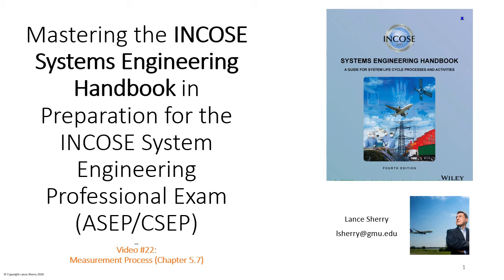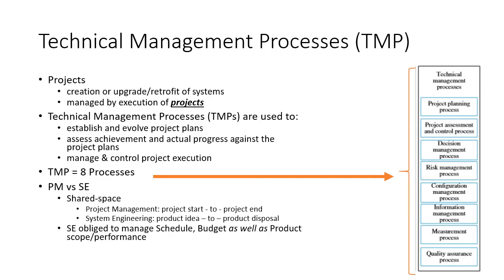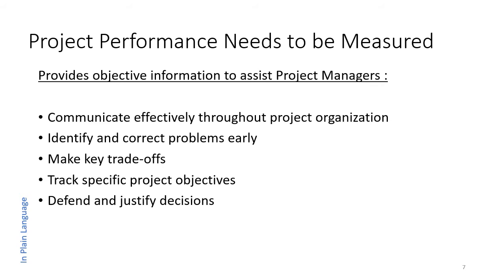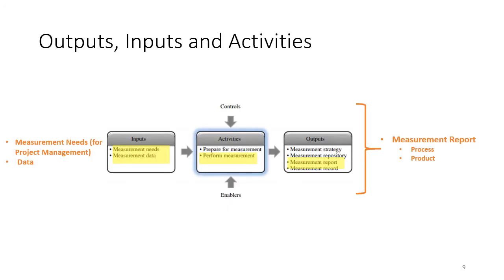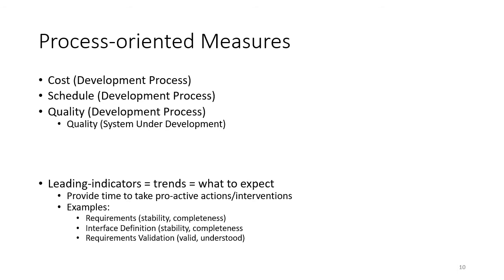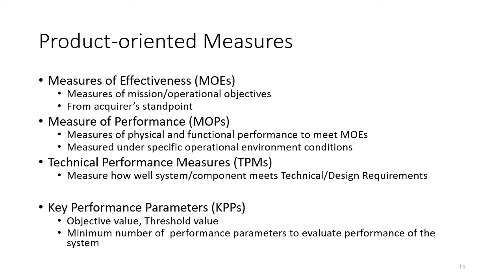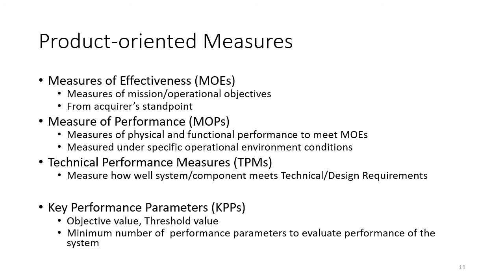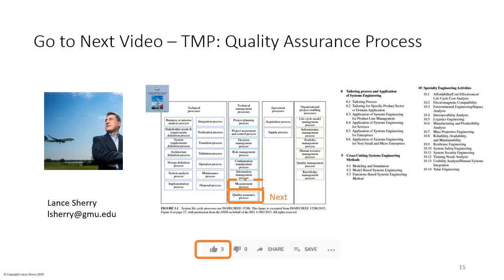NCOSE ASEP Exam Tutorial - Video #22 - TMP Measurement Process - (Chapter 5.7)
Studying for the INCOSE ASEP Exam? Use this 10 minute video to refresh and memorize key concepts, and take a practice exam. This video covers Chapter 5.7 -  Measurement Process  from the "Technical Management Processes" Group